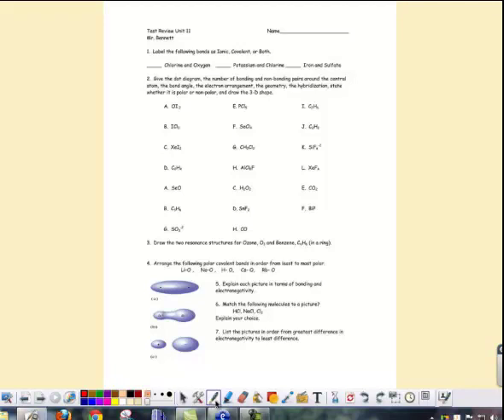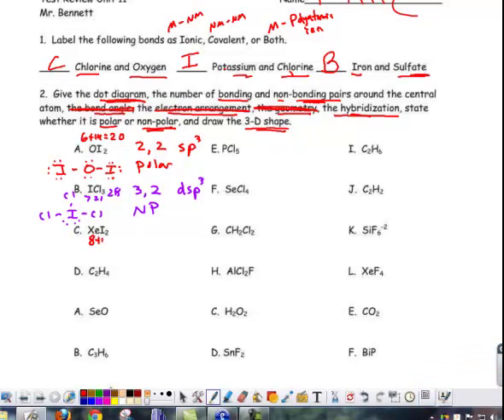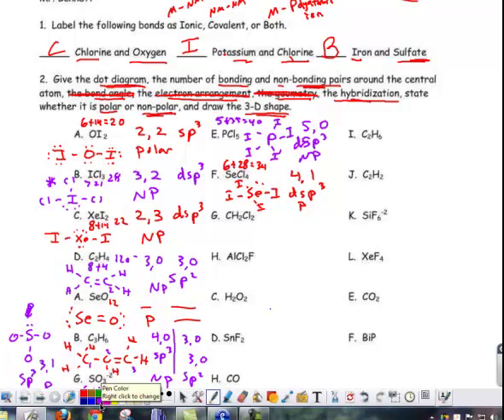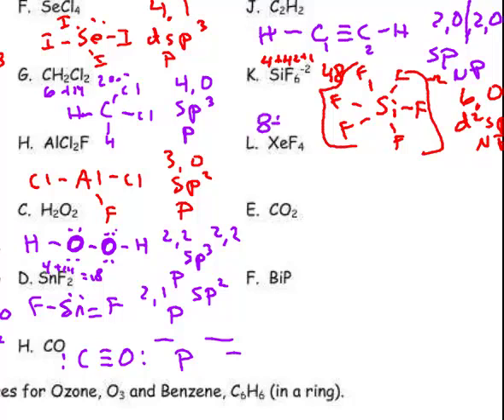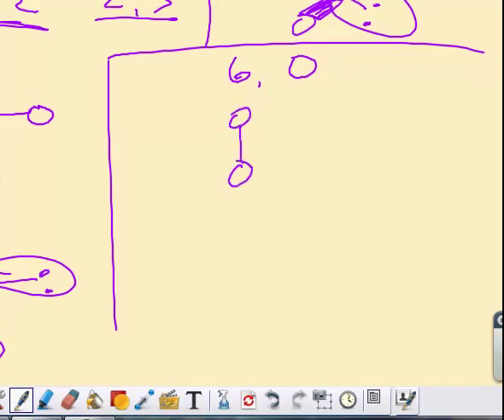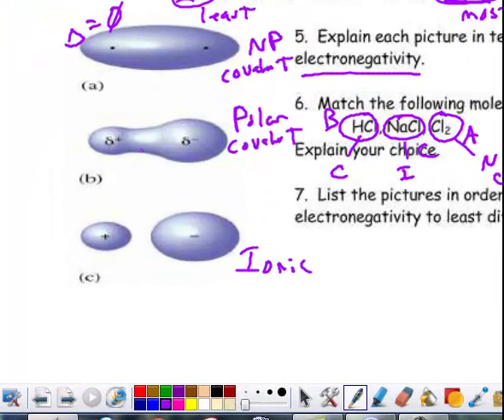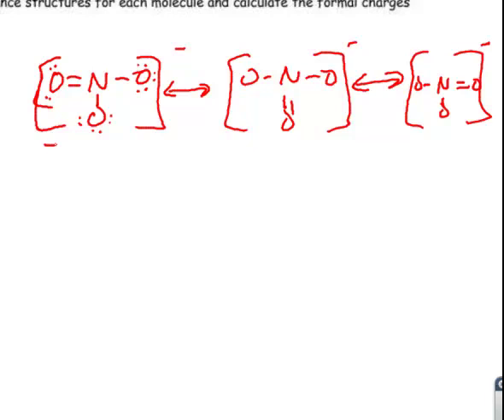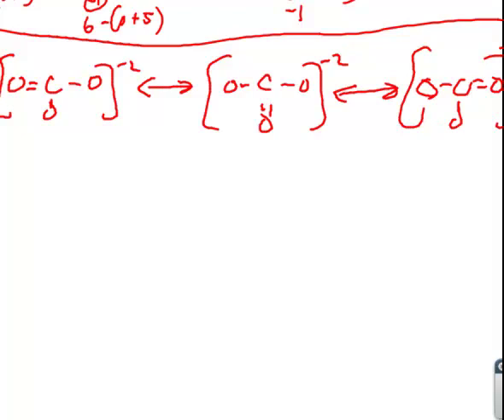Test Review Unit 11- Bonding, Lewis Structures, VSEPR, Resonance